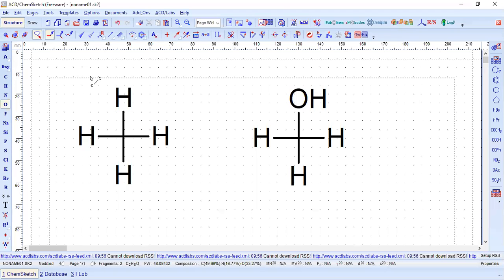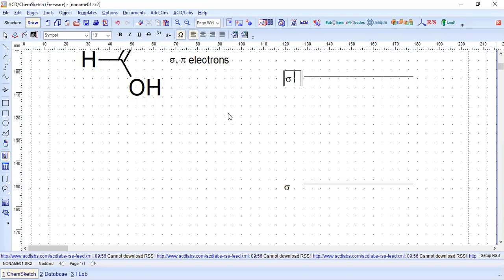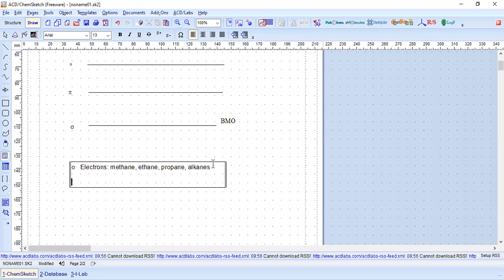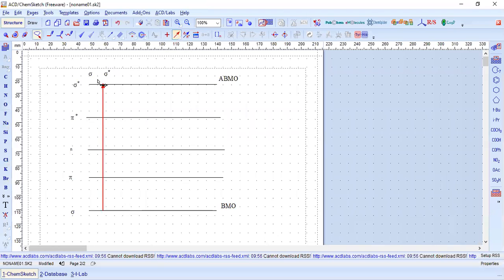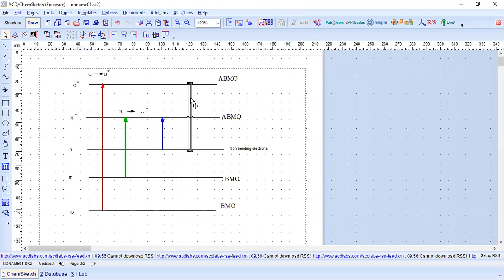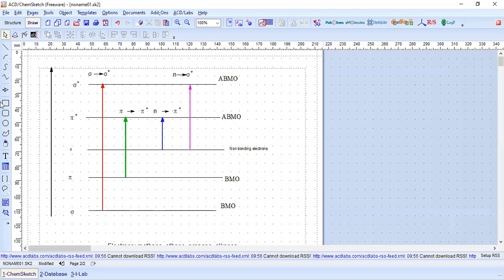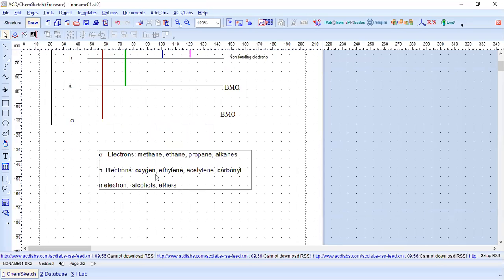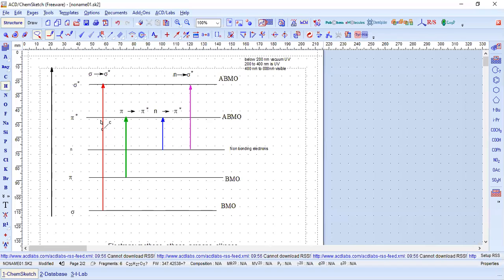ELECTRONIC TRANSITIONS IN ORGANIC MOLECULES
BY Dr K. CHENNAKESAVULU
Sathyabama Institute of Science and Technology (Deemed to be University)